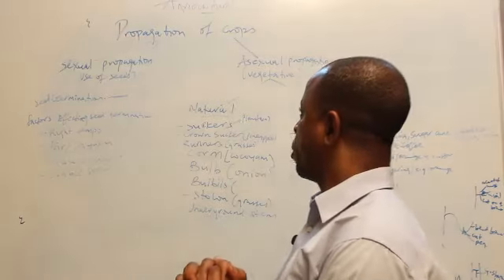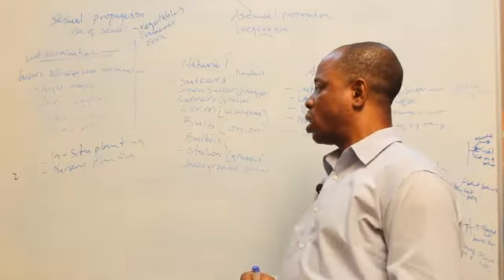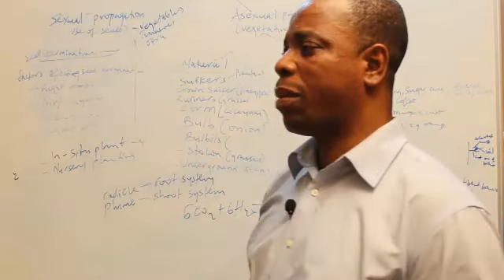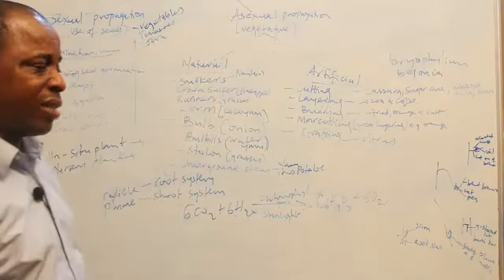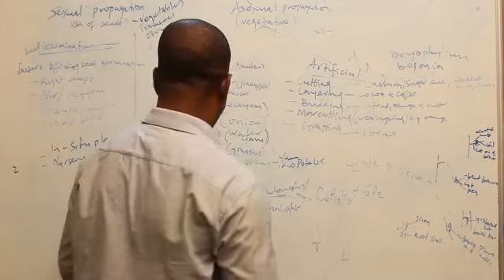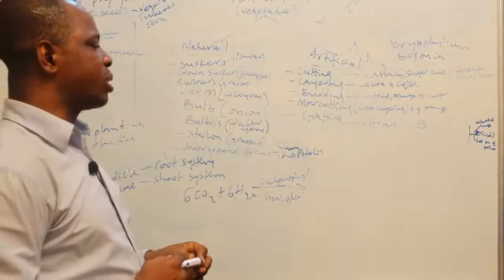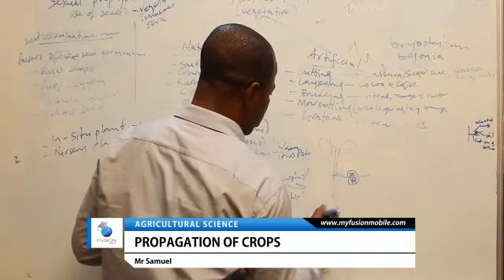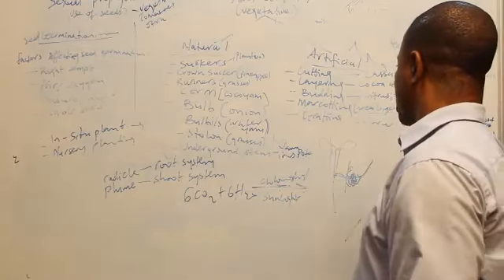Propagation of Crops (SS 1, JAMB Tutorial, WAEC, NECO, Post-UTME, NABTEB)